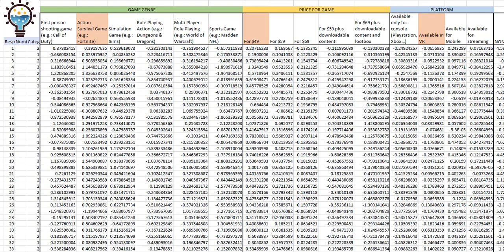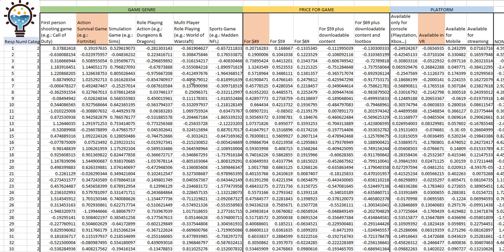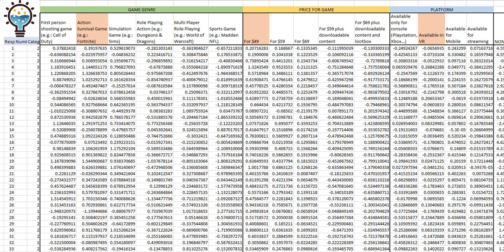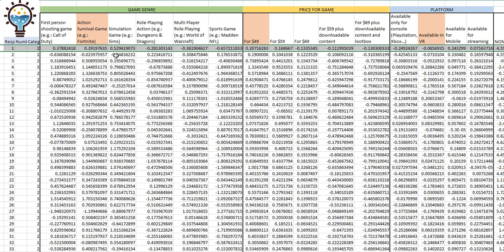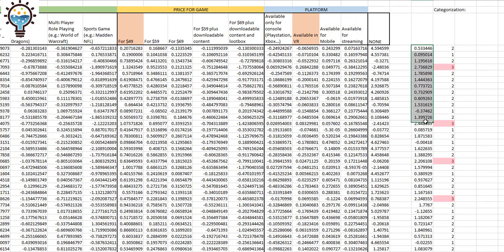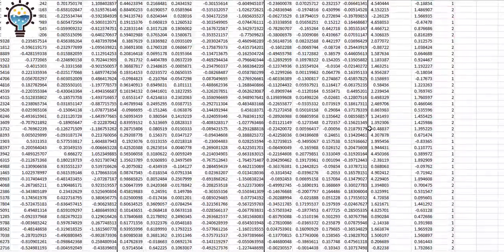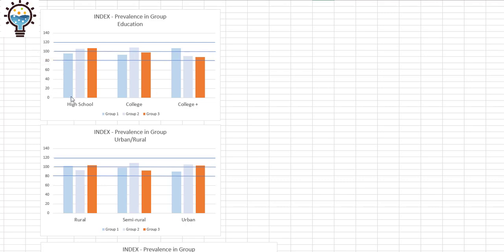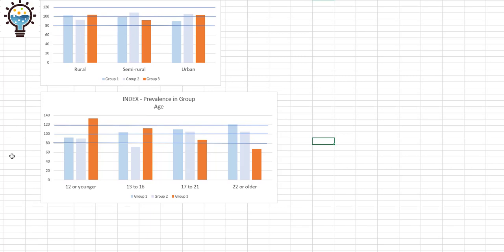How research completely changed strategy for a game developer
This slightly technical video shows how a market research project findings completely changed go to market strategy for a game developer. The video shows the "raw" findings and how these raw findings were used to find a target market that is much more interested in the product than the developer's original primary customer. The video is 'mildly technical' to illustrate the numbers and how these numbers then resulted in an "aha" insights.